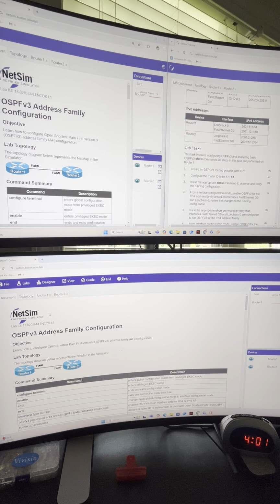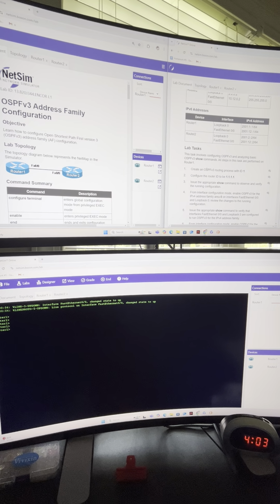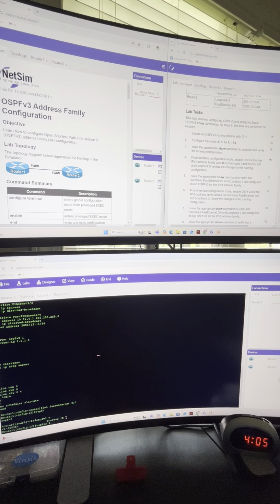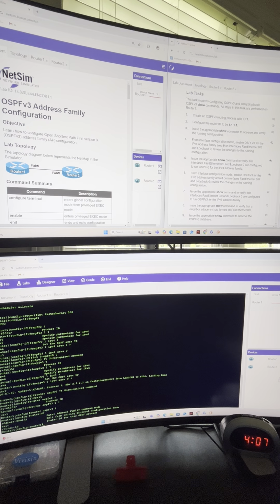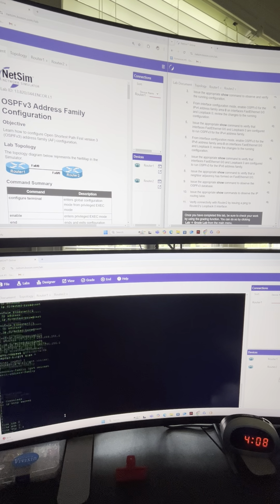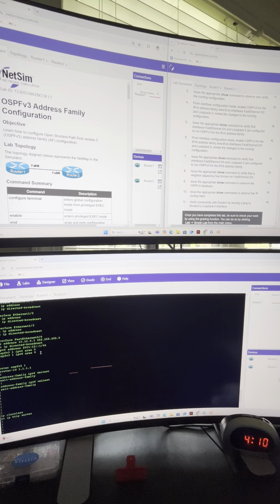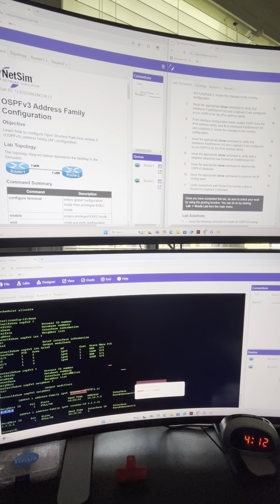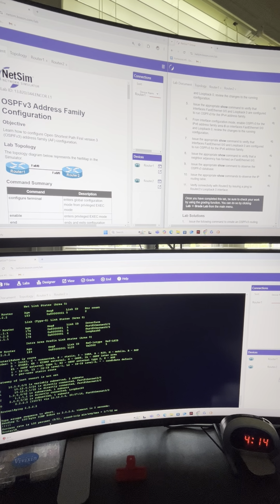OSPFv3 Address Family Configuration Boson NetSim